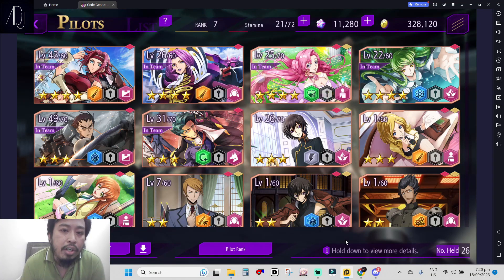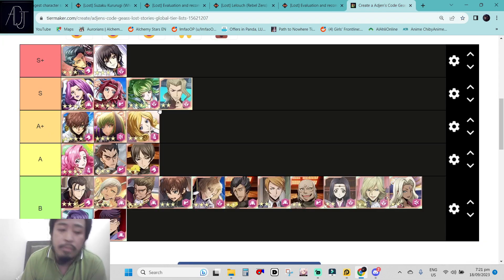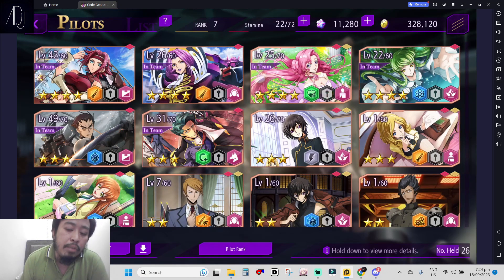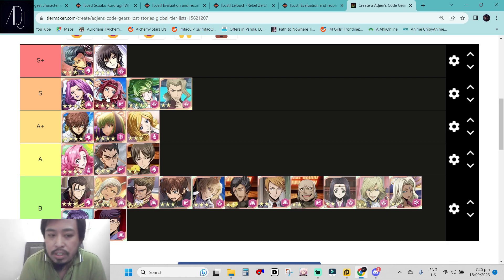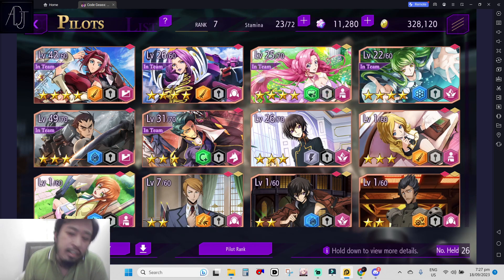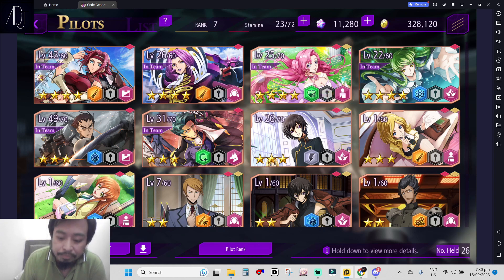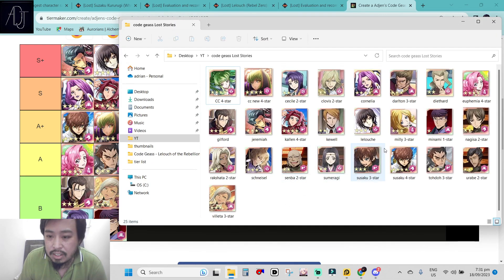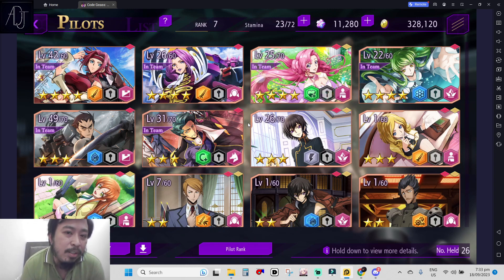Global Tier List Code Geass Lost Stories!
Thanks!